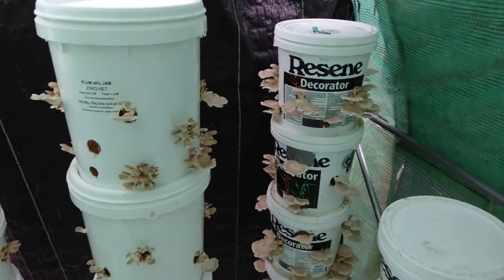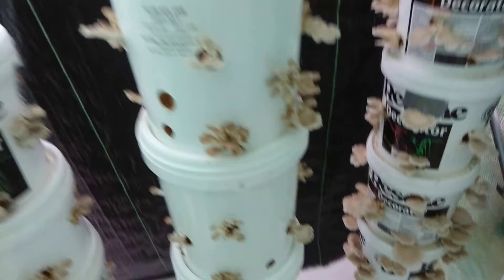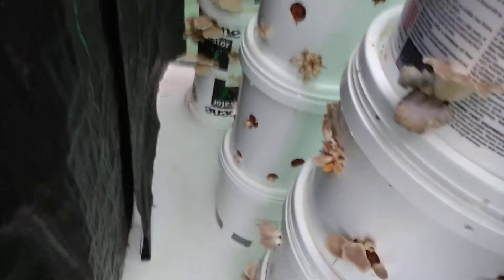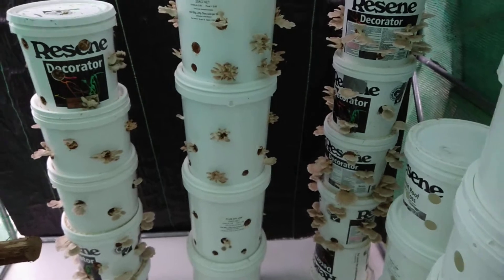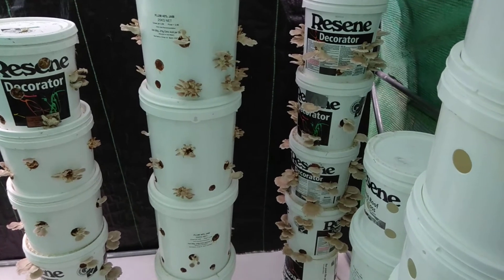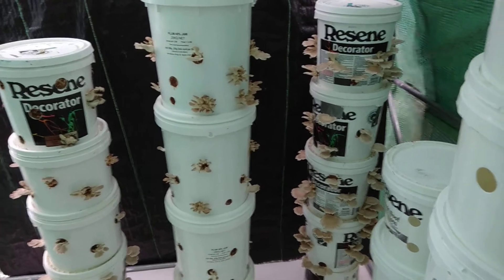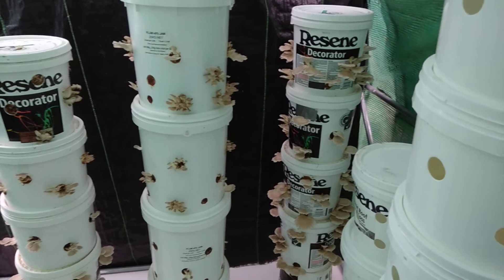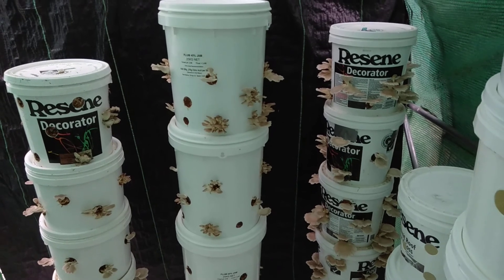Buckets system oyster mushroom grow part 3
Max yields from straw.